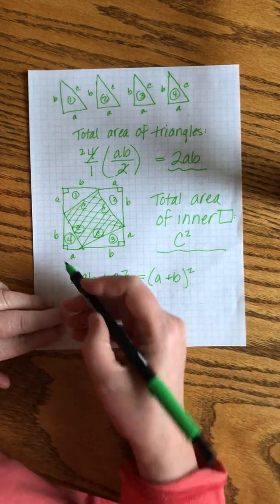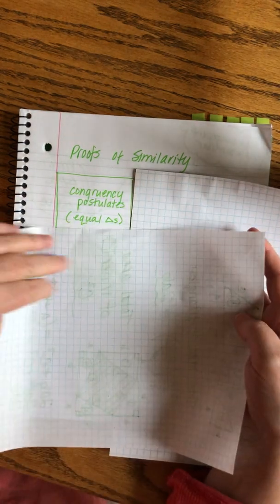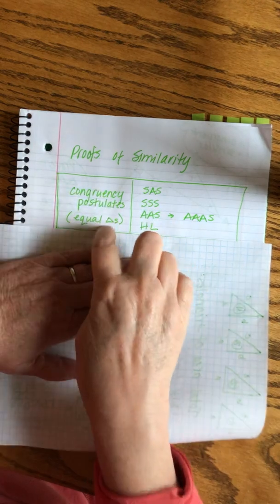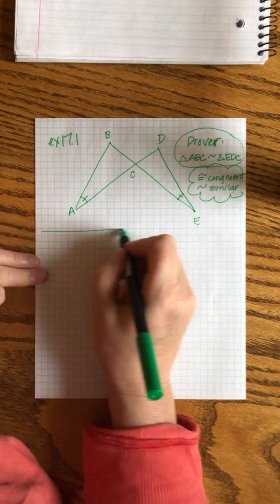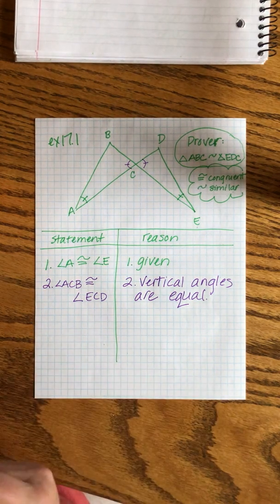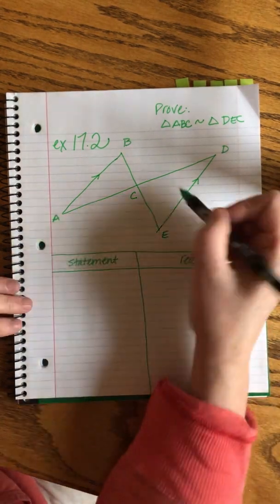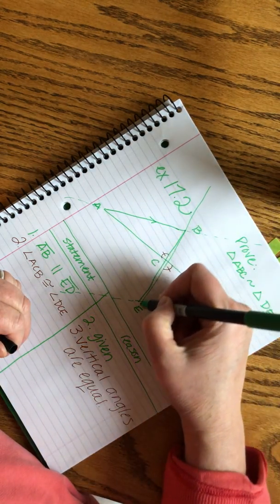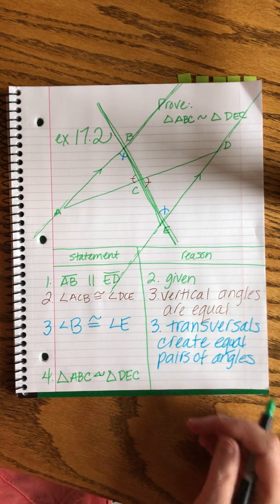SAXON ADVANCED MATHEMATICS | LESSON 17 | PART TWO OF TWO